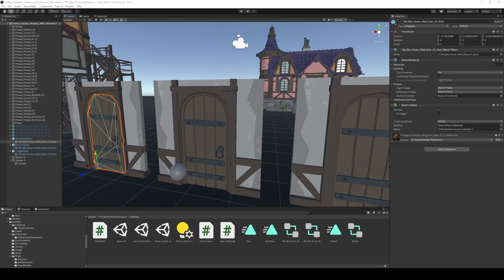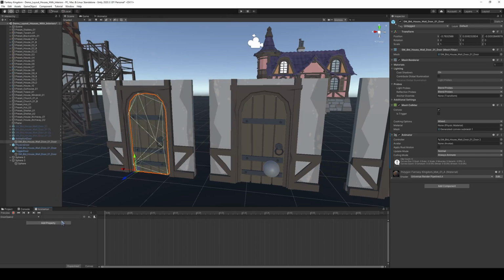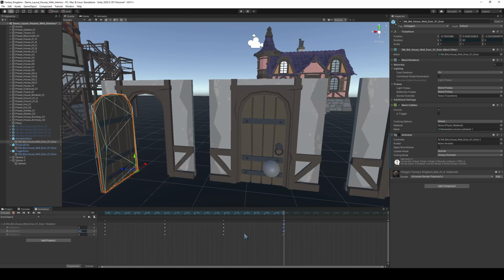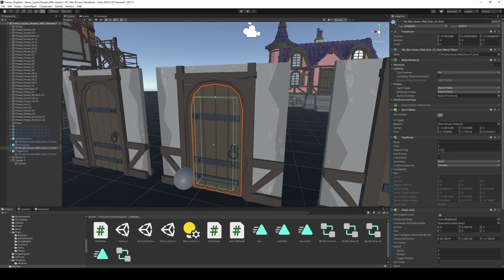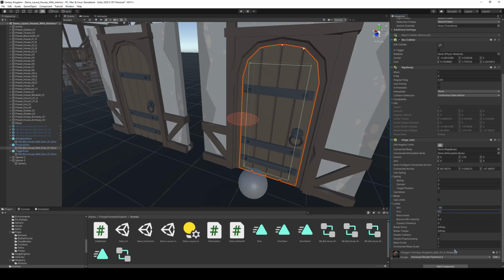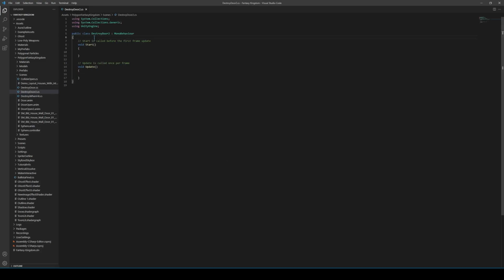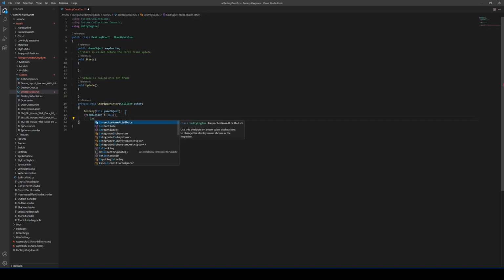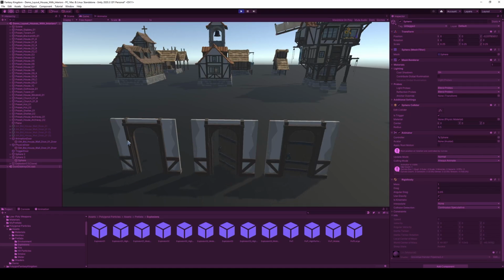Uncover the Keys to Unlock Doors in Unity: 3 Proven Methods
In this video I show three ways to open a door in unity. 1) Animation (No code), 2) Physics Hinge Joint (No Code), 3) Code Destruction (5 Lines of Code)

🕐Timestamps
0:08 - Demo
0:49 - Animation Door
2:28 - Hinge Joint Physics
4:19 - Coded Destruction